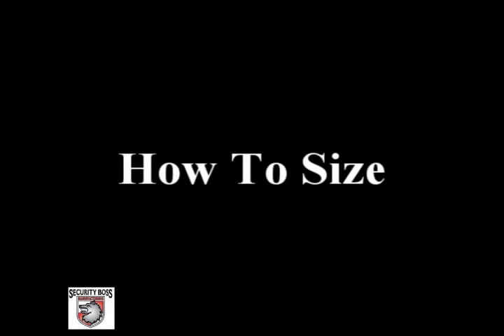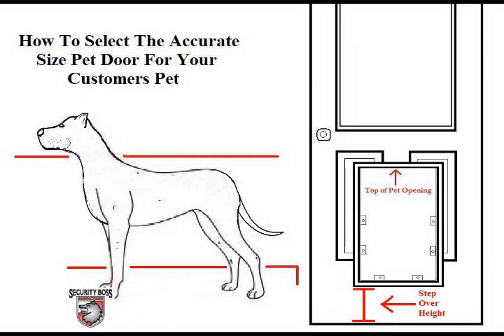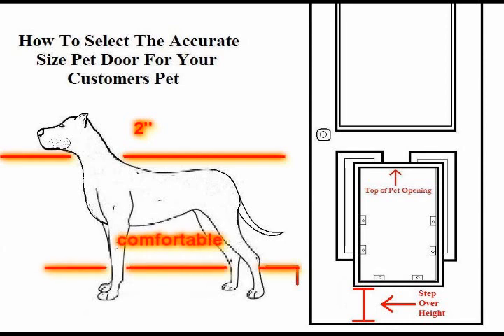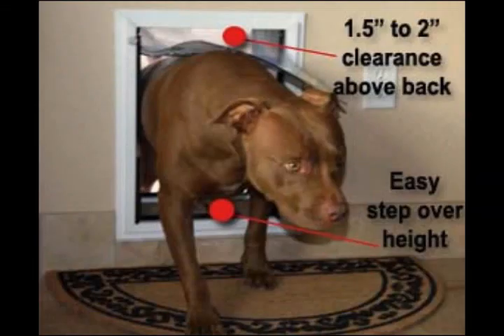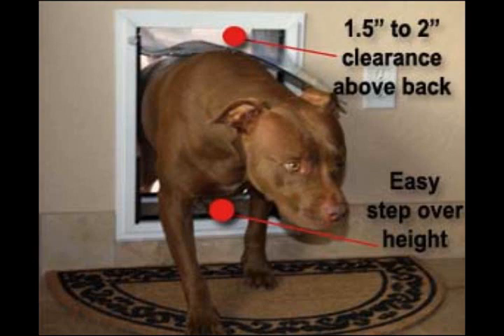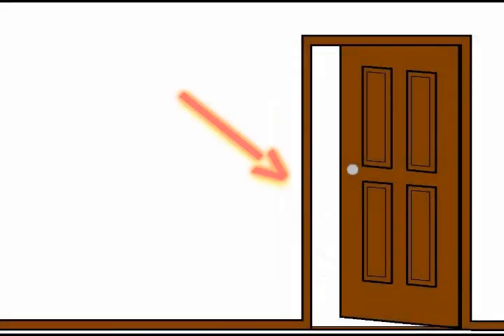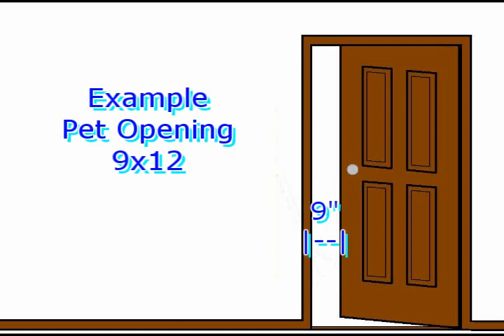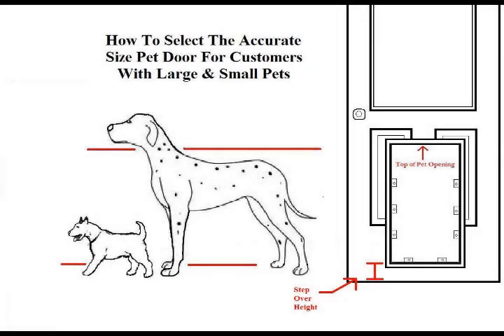How to Measure your Pet(s) for the Proper Pet Door Size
This video shows how to measure your pet when choosing a pet door.  We outline important information that you need to consider depending not only on the dog size but also if you multiple pets.